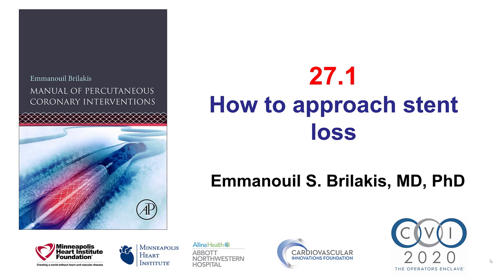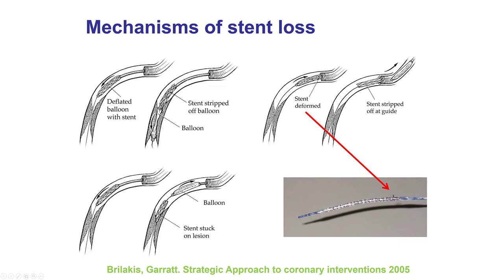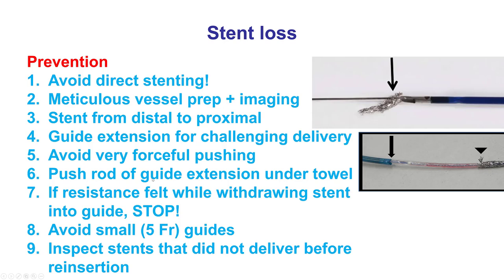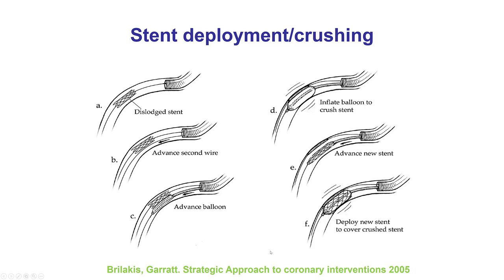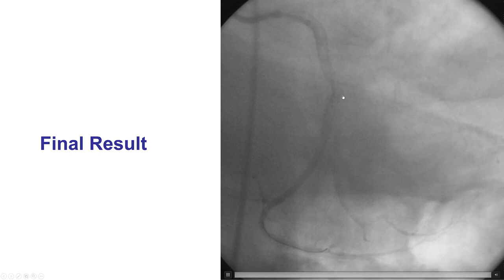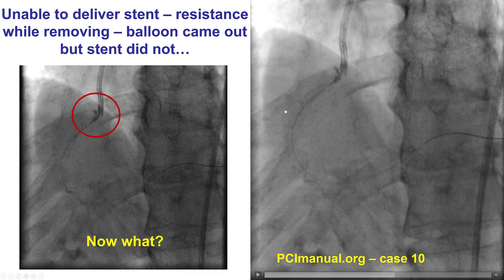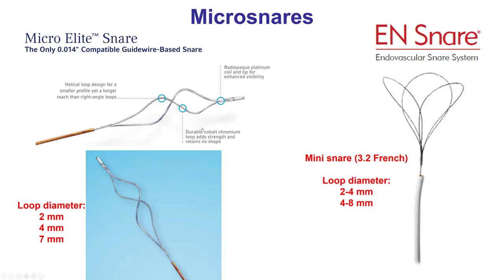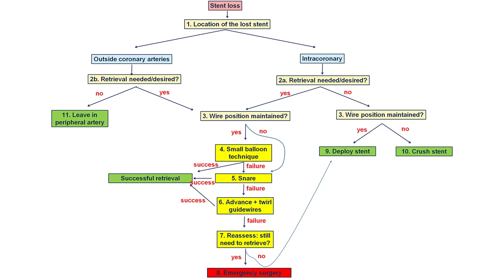27.1 Stent loss - Manual of PCI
How to prevent and treat stent loss during PCI.